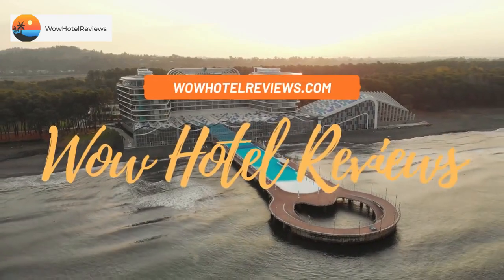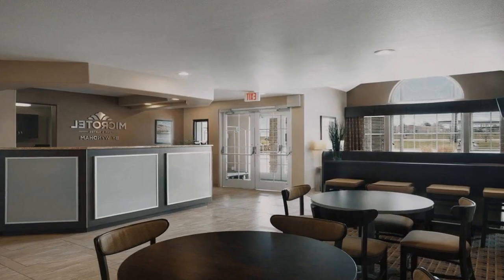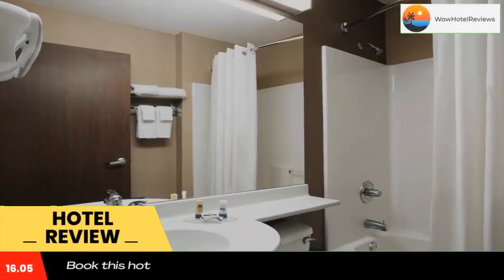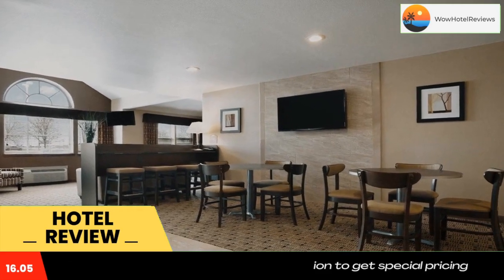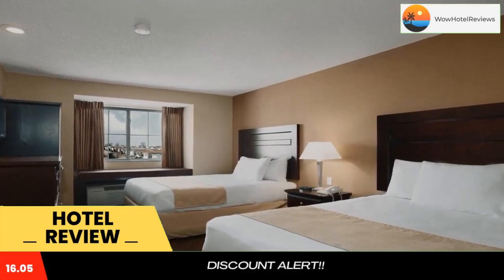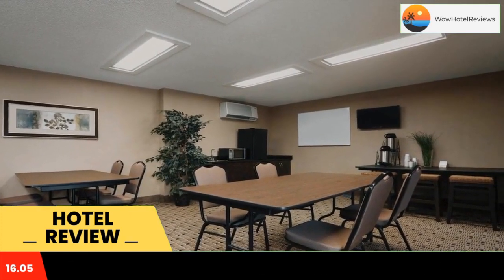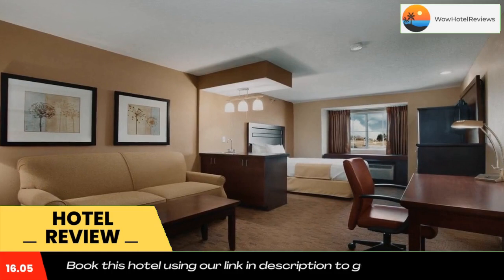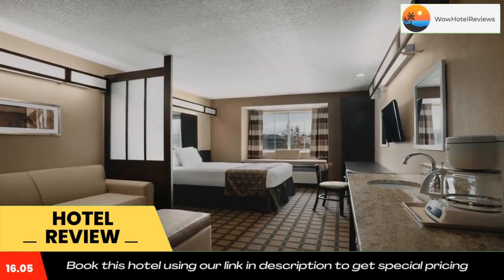Microtel by Wyndham Cedar Rapids/Marion Review - Cedar Rapids , United States of America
Microtel by Wyndham Cedar Rapids/Marion

Featuring 3-star accommodations, Microtel by Wyndham Cedar Rapids/Marion is located in Cedar Rapids, 9.4 miles from Paramount Theatre and 1.7 miles from Marion Airport. With a garden, the 3-star hotel has air-conditioned rooms with free WiFi, each with a private bathroom. The hotel has family rooms.
Certain rooms have a kitchenette with a microwave.
Guests at the hotel can enjoy a continental breakfast.
Microtel by Wyndham Cedar Rapids/Marion can conveniently provide information at the reception to help guests to get around the area.
Marion is 2.6 miles from the accommodation, while Vernon View is 5.6 miles from the property. The nearest airport is The Eastern Iowa Airport, 21 miles from Microtel by Wyndham Cedar Rapids/Marion.